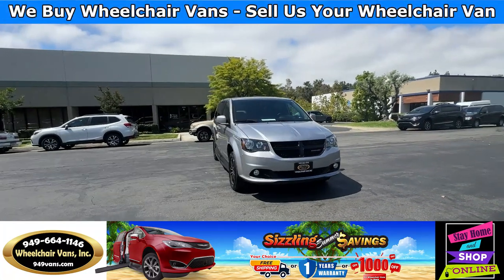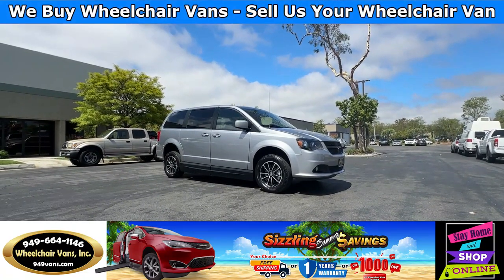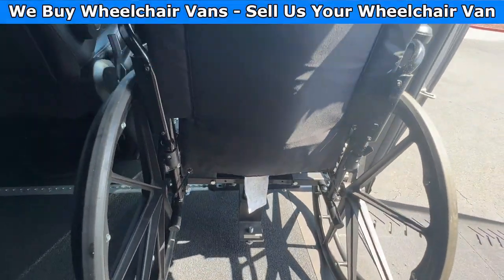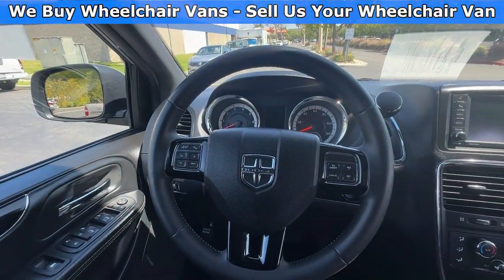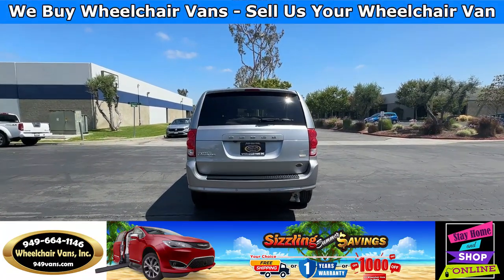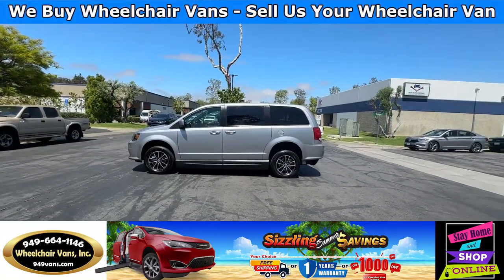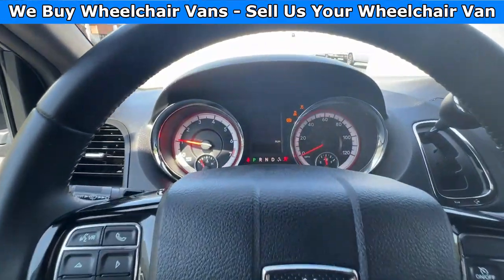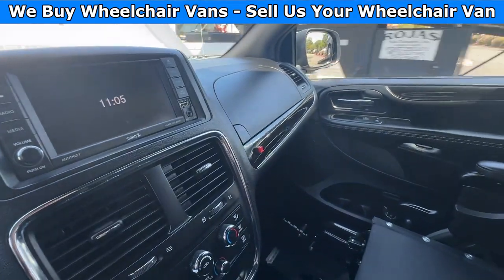For Sale 2019 Dodge Grand Caravan SXT AMS Vans Power Fold Out Ramp Side Loading Wheelchair Van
2019 Dodge Grand Caravan SXT AMS Vans Power Fold Out Ramp Side Loading Wheelchair Van